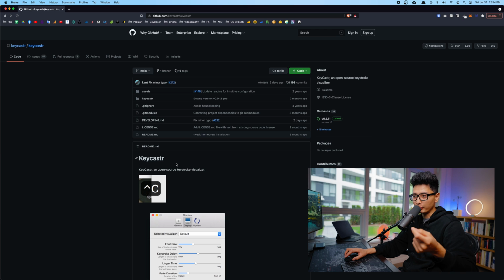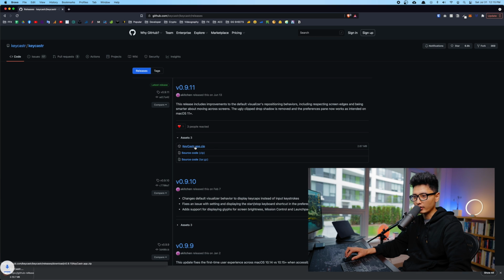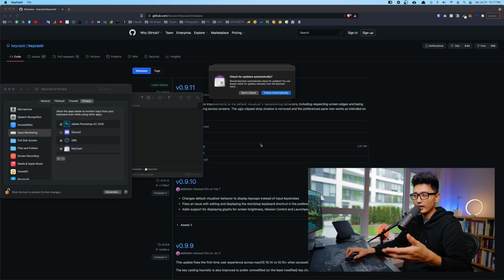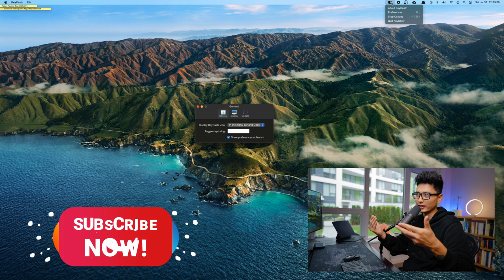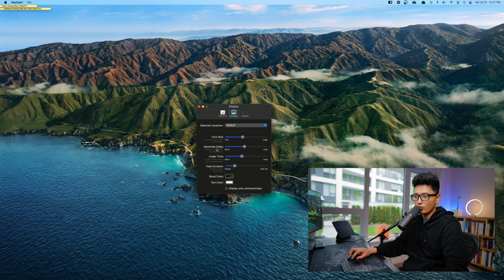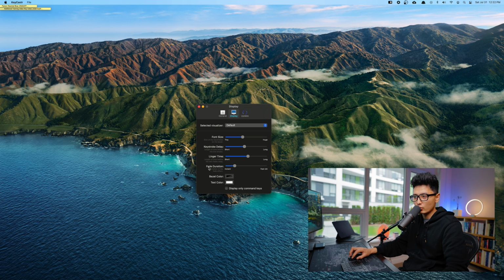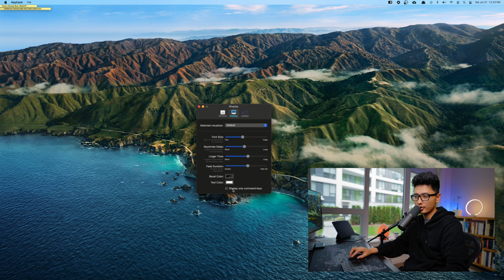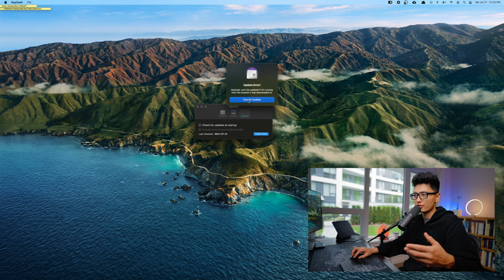How to Show Keystrokes on Screen Record (Mac & MacOS Tutorial)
In this video, I'm going to show you step by step how to display (or show) keystrokes on your screen during screen recording, video calls, or making tutorial videos (Mac).

The plugin we're going to use is called KeyCastr, an open-source keystroke visualizer.

Timestamps:
00:00 Intro
00:48 Download & Install KeyCastr
02:19 KeyCastr Display Settings
05:08 Final Thoughts

- NEW HERE? -
My name is Tario Sultan. You will see a mixture of tutorials, tech, marketing, book-related videos in this channel. That's who I am :)